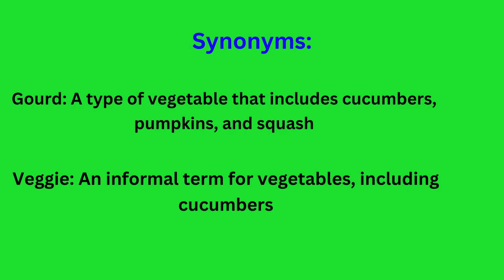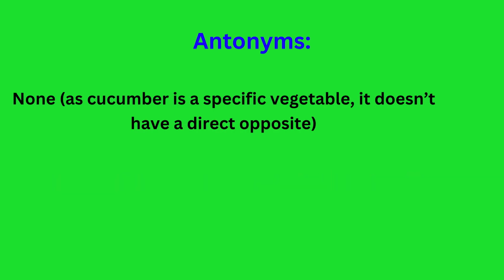Meaning of Cucumber | Pronunciation of Cucumber | Cucumber In a Sentence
Master the Pronunciation and Meaning of Cucumber

Welcome to English Dictionary Infinity! In today’s video, we’ll teach you how to pronounce cucumber correctly, break down its meaning, and explore its usage in everyday conversation. Whether you’re an English learner or just expanding your vocabulary, this video will help you get confident with cucumber.

Learn about:

The correct pronunciation of cucumber
What cucumber means and how to use it
Synonyms and antonyms of cucumber to improve your vocabulary
The part of speech of cucumber